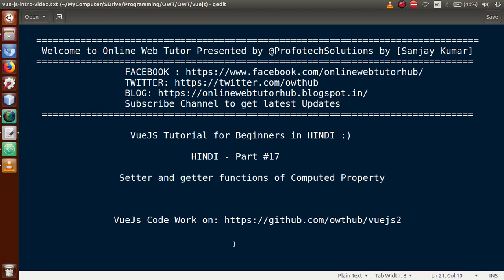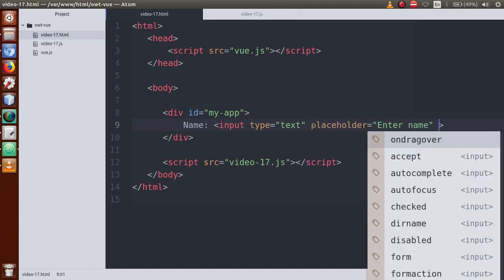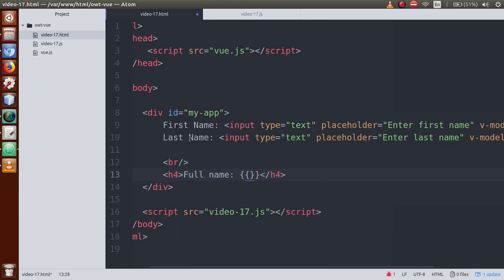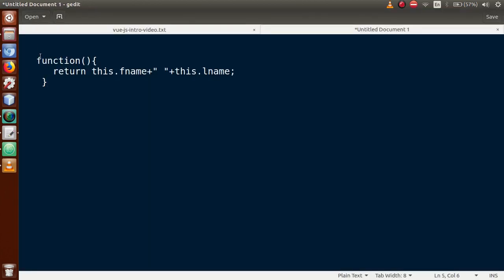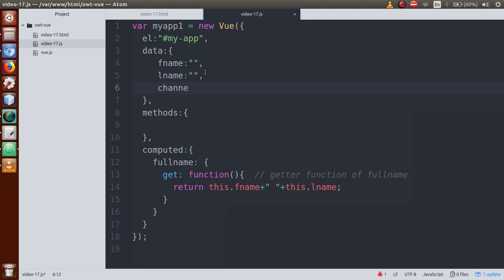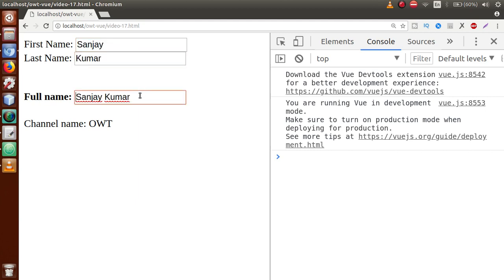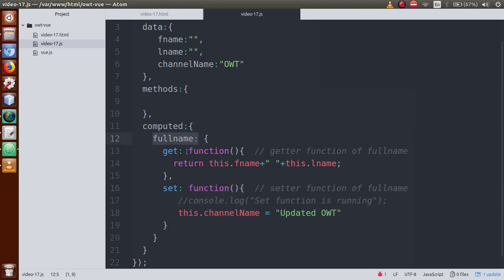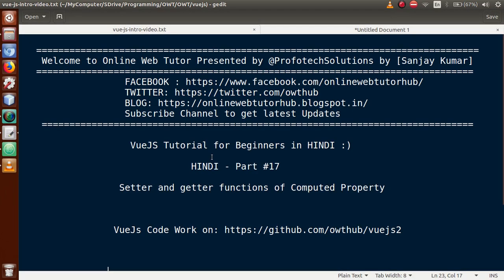VueJs 2 Tutorial for beginners in HINDI | ENGLISH (#17) Computed Property: Setter & Getter functions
In this video session we will learn Setter & Getter functions in Computed Property

profotech solutions,